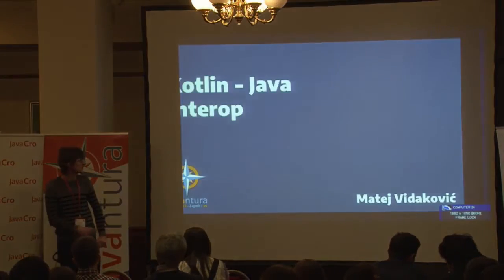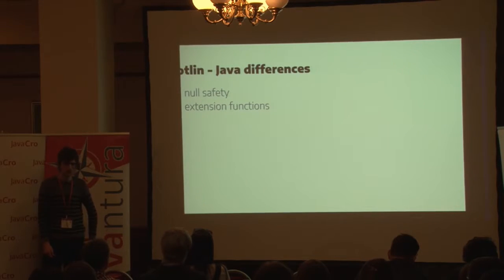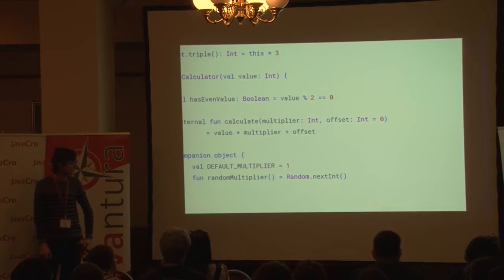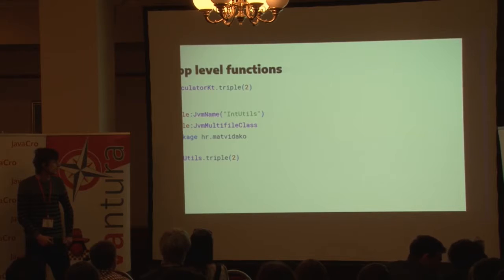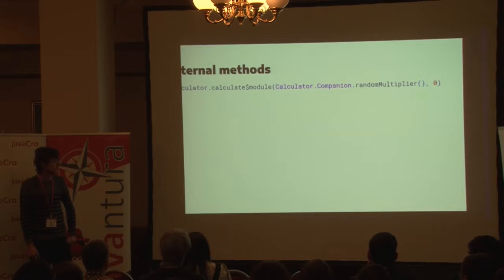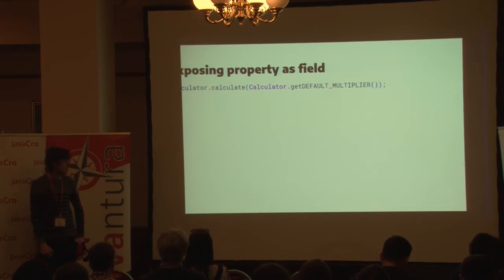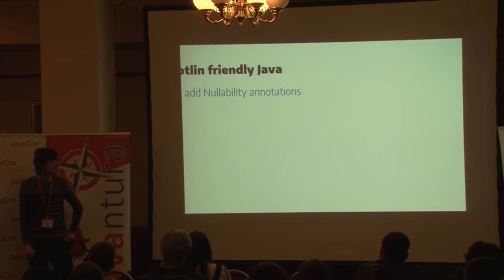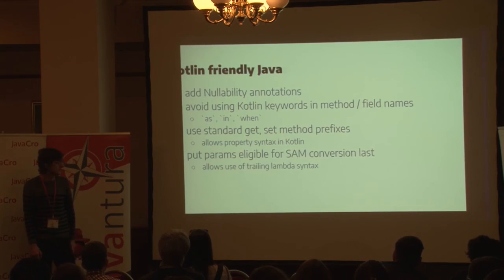Javantura v6 - Kotlin - Java Interop - Matej Vidaković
While Kotlin is designed to work well with Java by default, we'll still need to some work to get clean and idiomatic code in both languages.
In this talk we'll cover both how to make your Java code more Kotlin friendly and how to make your Kotlin code nicer to use from Java.